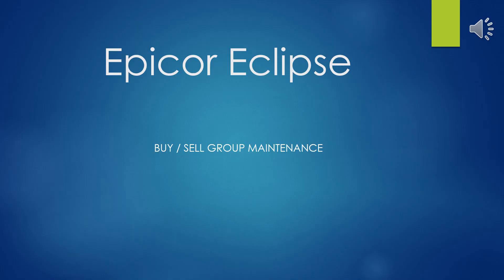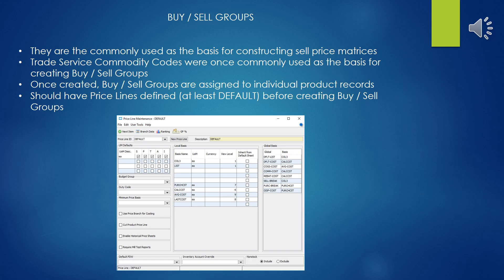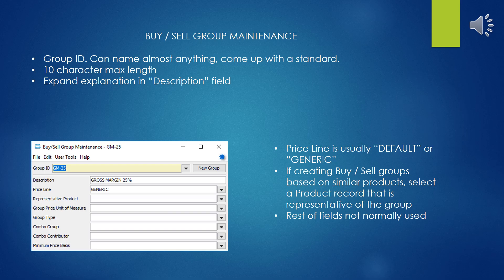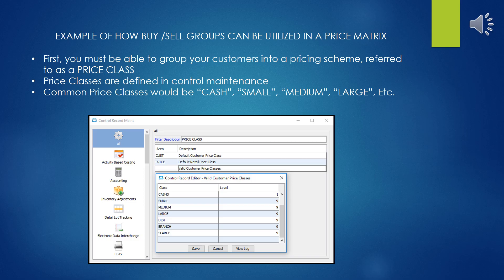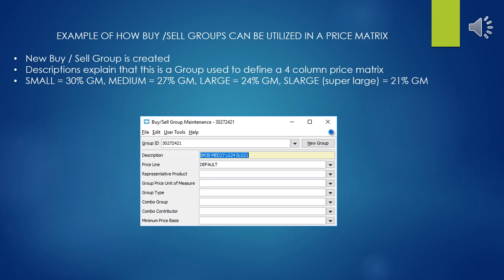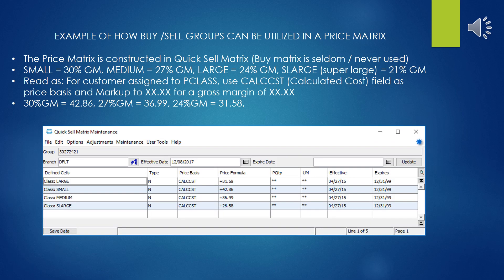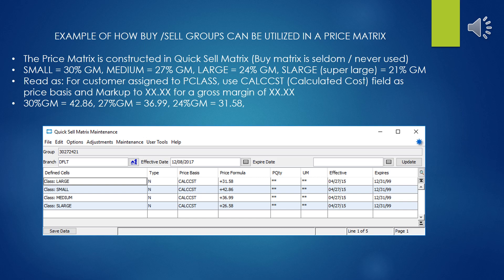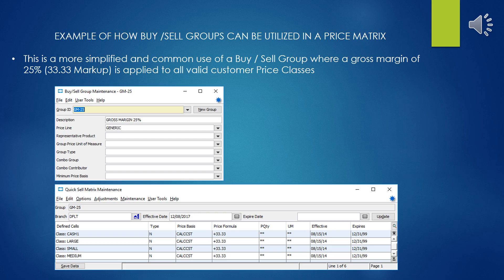Epicor Eclipse ERP BUY/SELL Group Maintenance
Buy Sell Group Maintenance with a quick overview of Customer Price Classes and the Quick Sell Matrix Tool